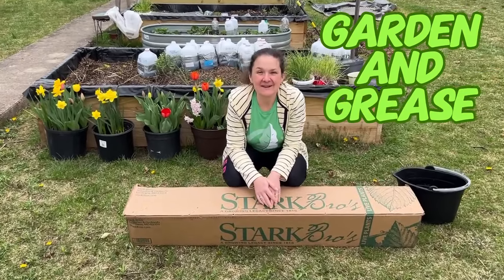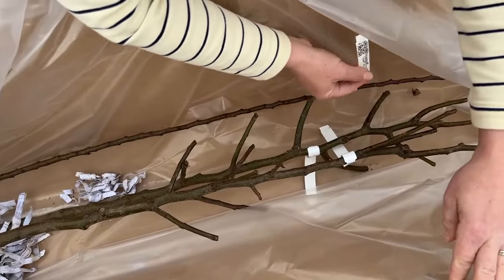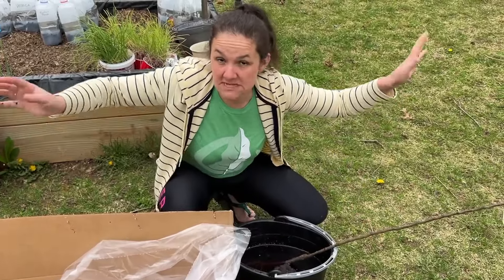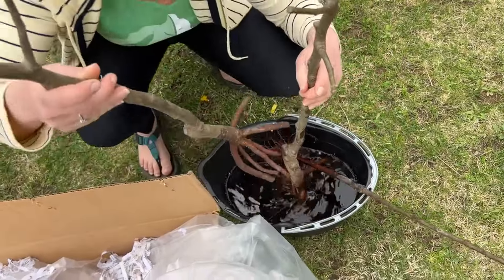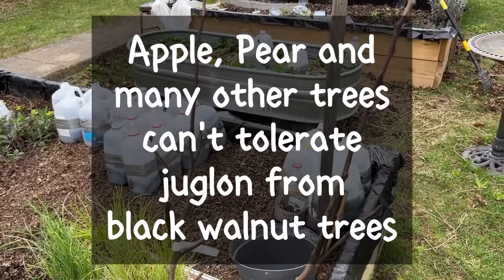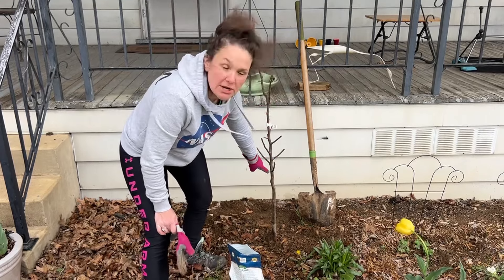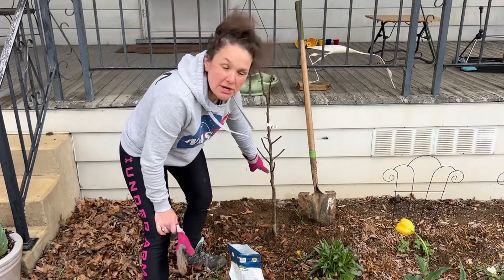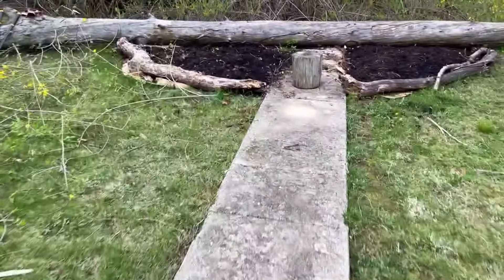New Bare Root Fruit Tree Unboxing and Planting 7a Stark Bros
garden We received our fruit tree shipment. We ordered pear and apricot trees from Stark Bros but we are not sponsored in any way. We add a few new fruit trees every year because they aren't cheap, if they were our yard would be filled already lol. But by only planting a few every year we can pay closer attention and learn about each one as they grow. We have also been trying to find local cheap or free fruit and nut trees and bushes. I've got some lined up for next year so were going to clear out more space in the food forest area this year.

On Garden and Grease we share our experiences with developing our backyard homestead. We hope that we can inspire others to use their properties no matter how small or large to grow their own food, raise chickens and live their best life possible. We also like making these videos so that all of our future family generations can see how we lived our life and see where they came from. In a way, through this platform, we can live forever.
We chose the name Garden and Grease because I love gardening and my husband loves cars, Garden... and Grease.